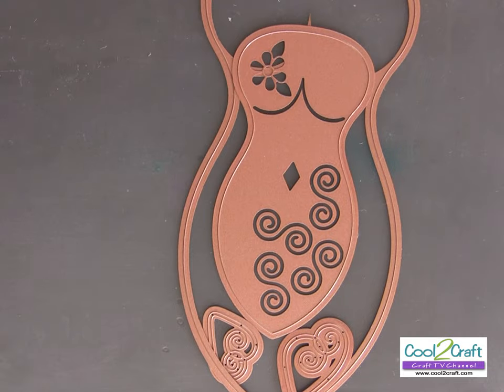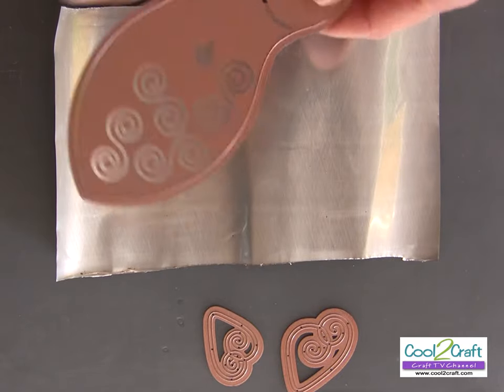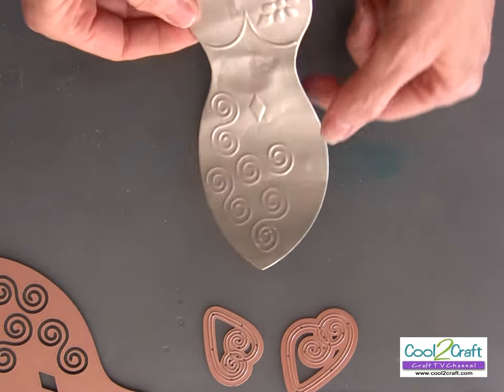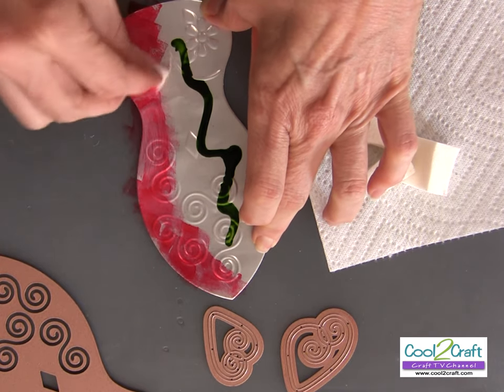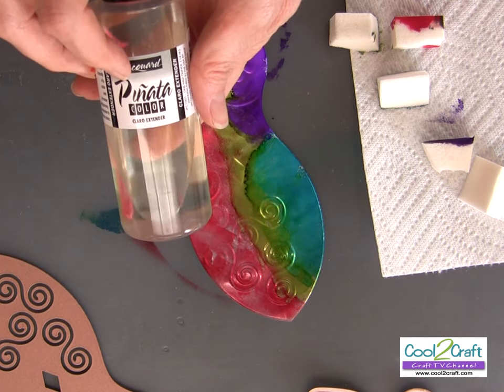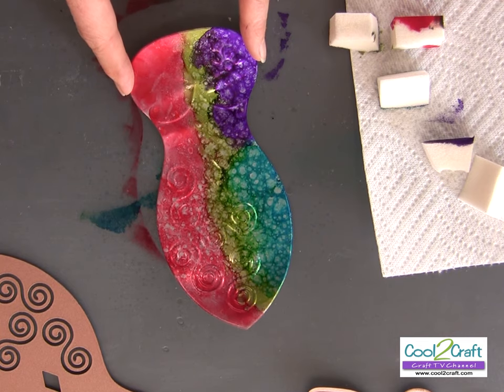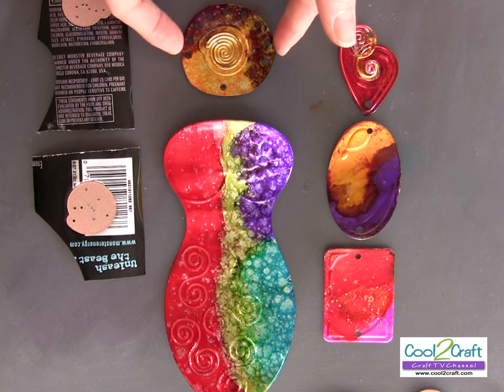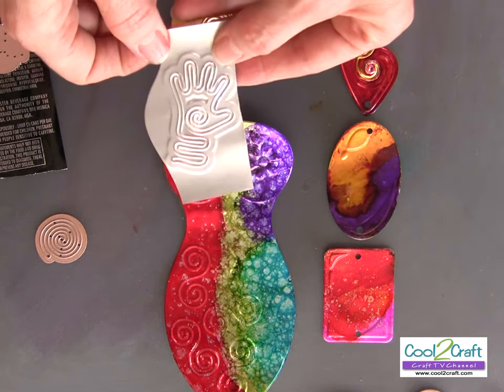How to Make Soda Can Goddess Wall Art by Tiffany Windsor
In this video, Tiffany Windsor uses Julianna Hudgins' Goddess Die Collection from Spellbinders to create soda can wall art. Featured on Cool2Craft TV.